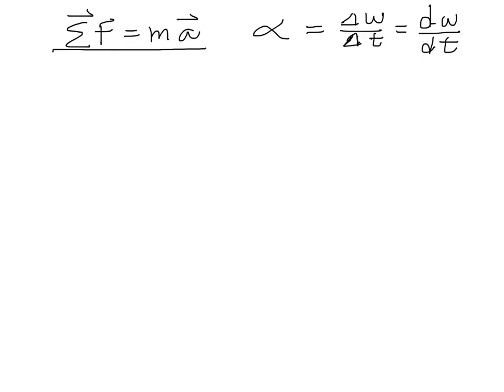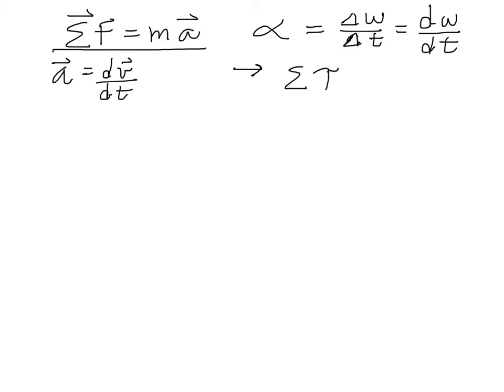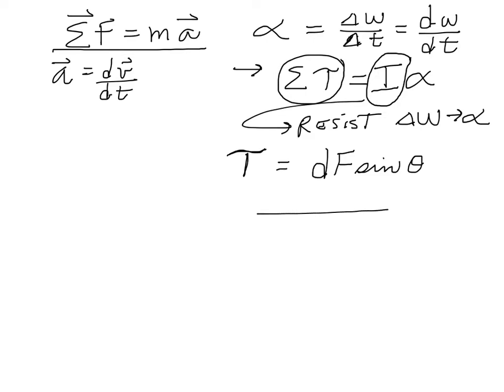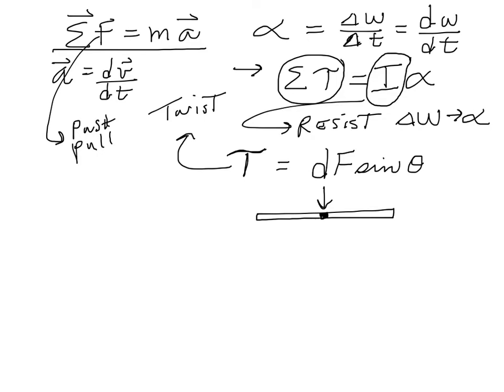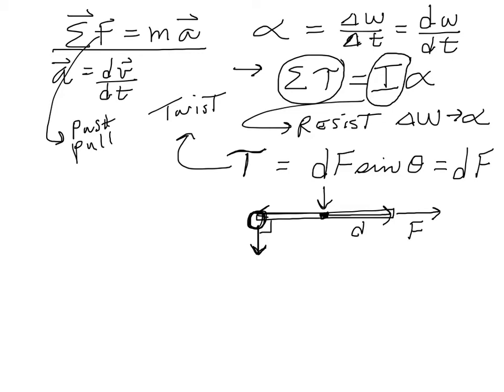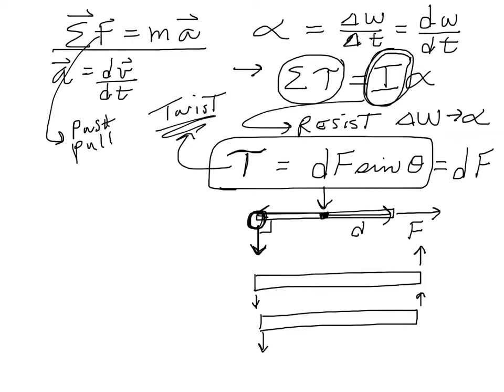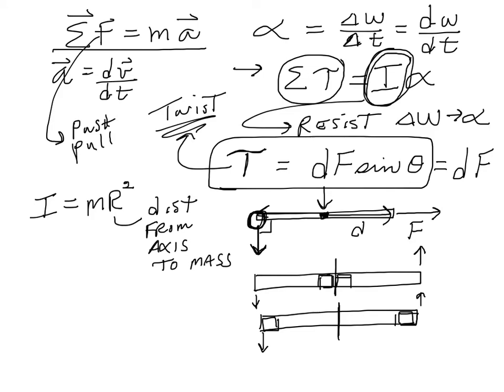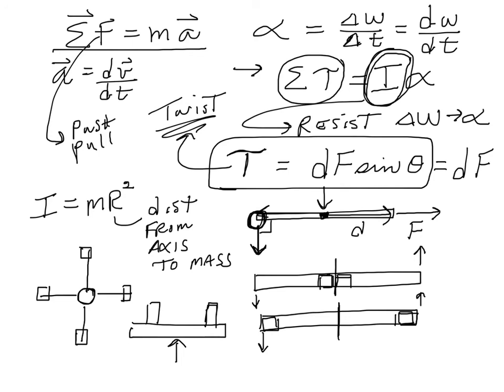Torque and Rotational Inertia